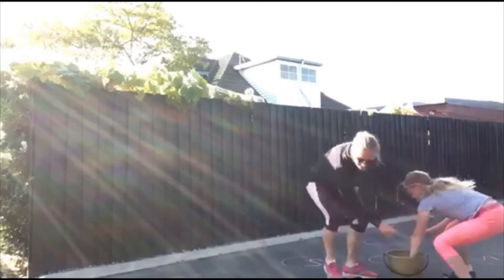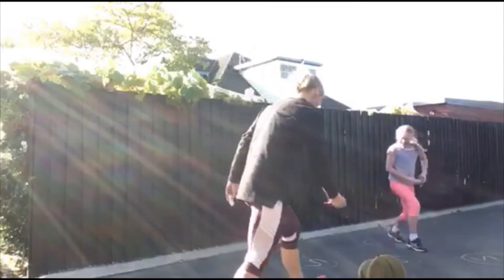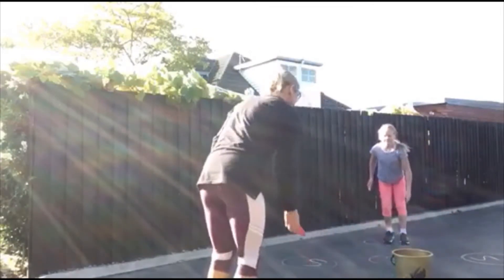Make it Mark it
Grab some chalk, a sock or bean bag and bucket.